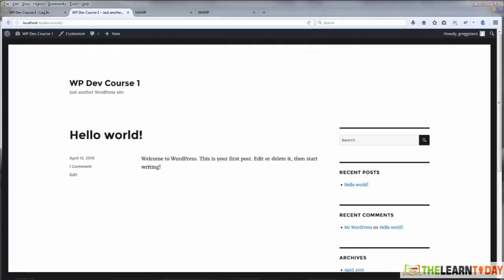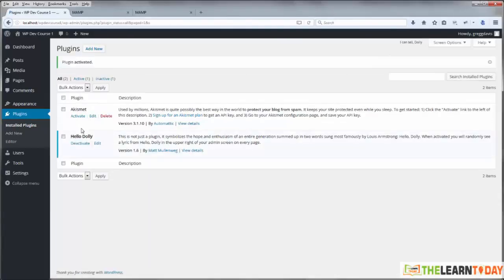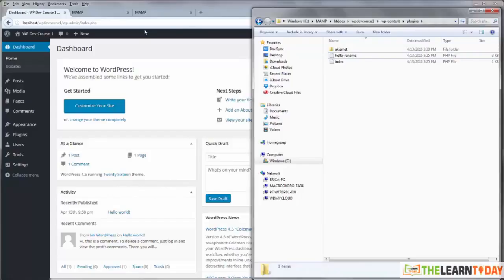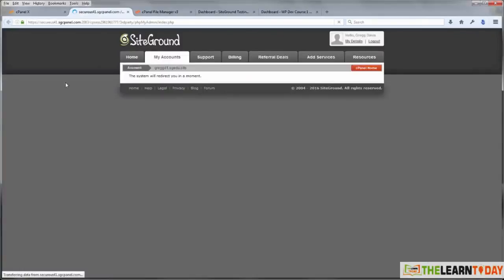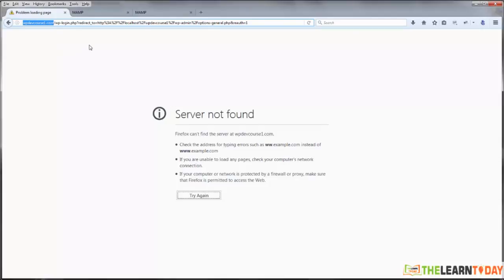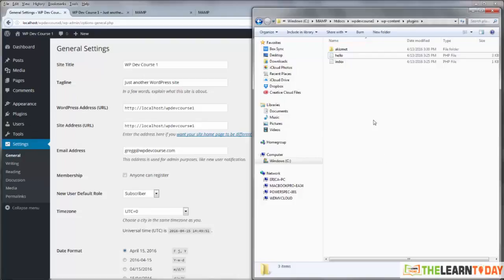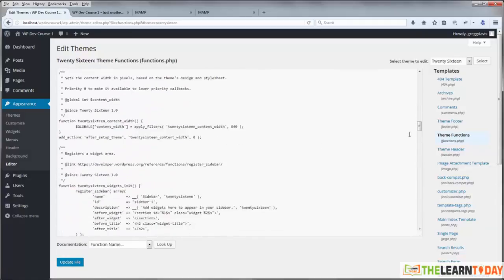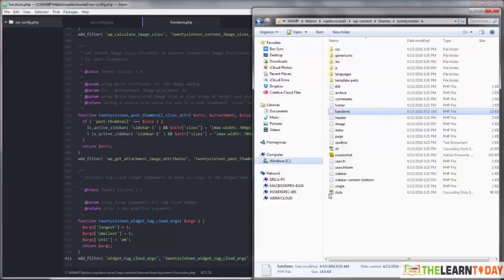Explore WordPress Files and Database - learning class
So here is a look at video Explore WordPress Files and Database - learning class